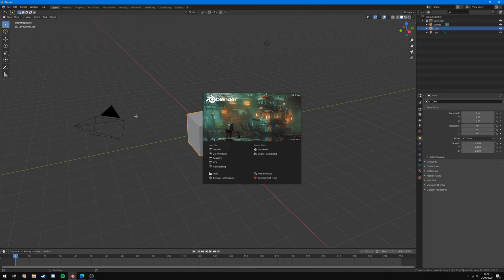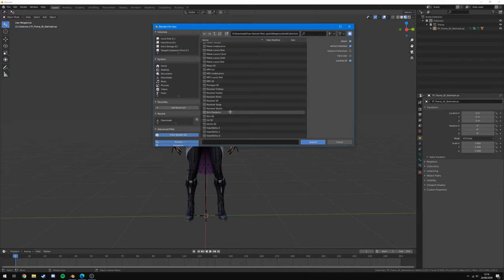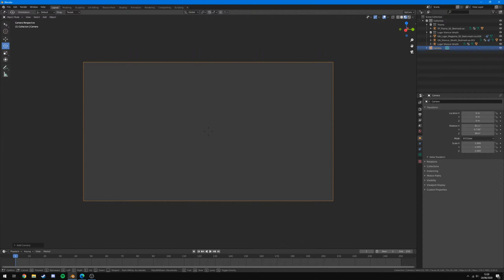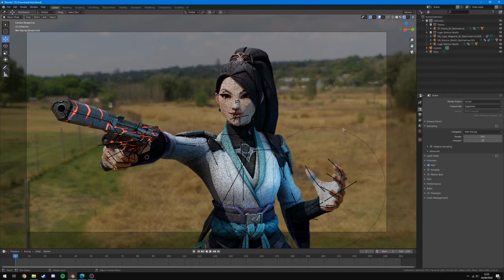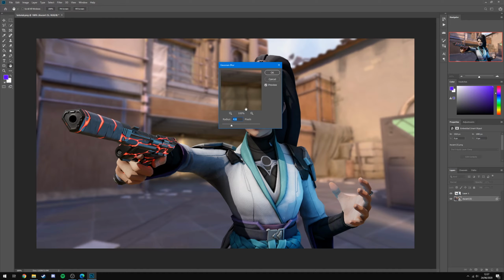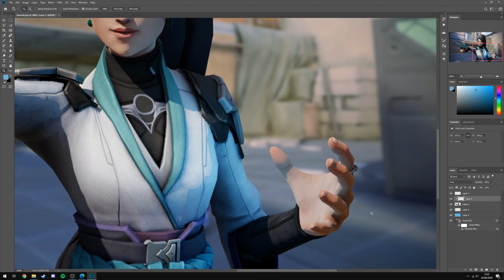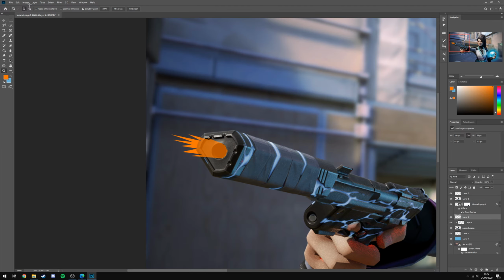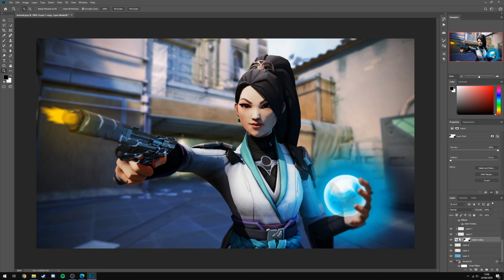How to Make 3D VALORANT THUMBNAILS Using Blender & Photoshop Tutorial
In this video I teach you how to create your very own 3D Valorant Agent Model Thumbnails for your YouTube videos using Blender and Photoshop EASY & FREE! These techniques can also be used in other software such as Gimp, Paint.net, Inkscape, Maya, Cinema 4D, etc however the controls and settings may have different names or work slightly differently but the main concept remains the same.

I teach you how to easily import models, pose models, add lightrooms, apply an HDRI, render, crop, edit, color grade and export your thumbnails to best suit your videos.

UPDATE: The pack I recommended in this video has since been taken down so I have created my own which you can use instead!

If you are using blender 2.8 you can navigate to the layer properties and enable denoising this way you wont have to bump up the samples as much as there will be no grain!